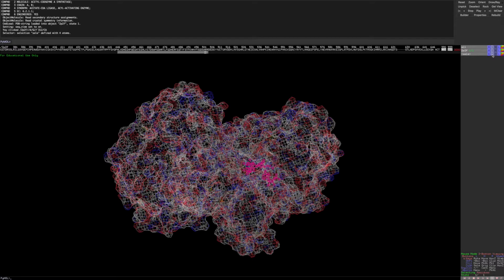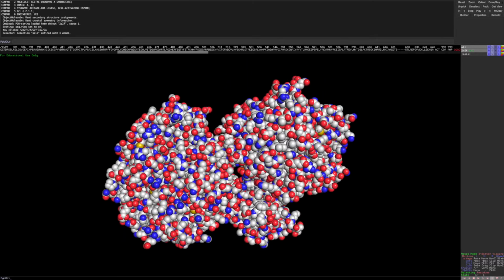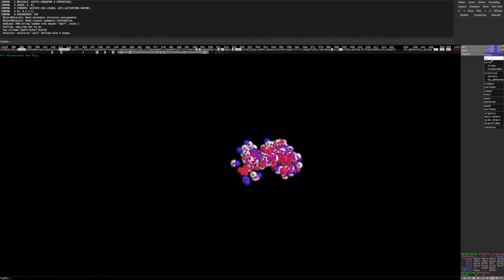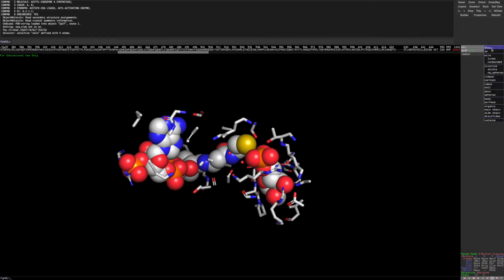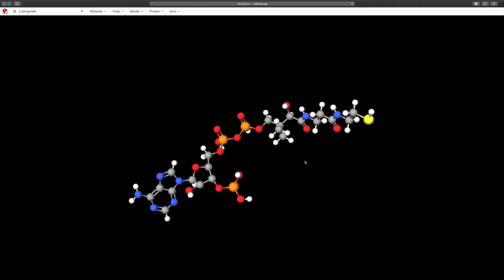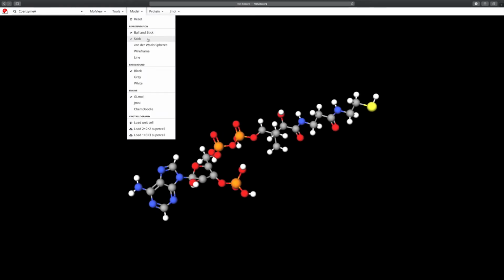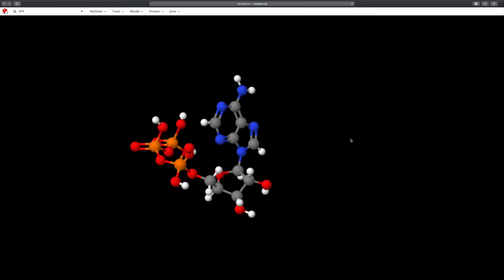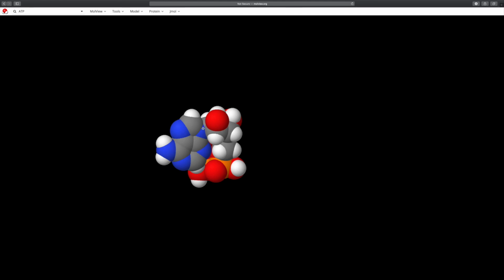Triacylglycerol Resynthesis - Visualizing Acyl CoA Synthetase, Coenzyme A, and ATP